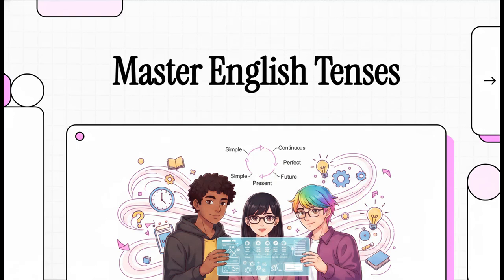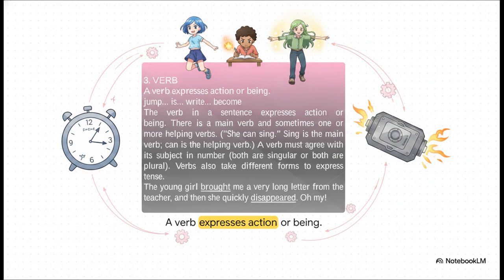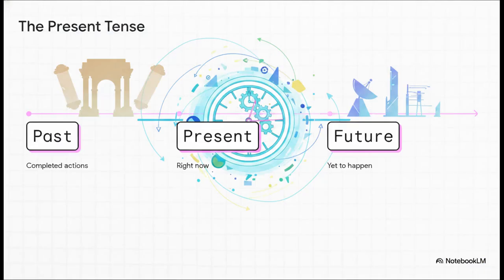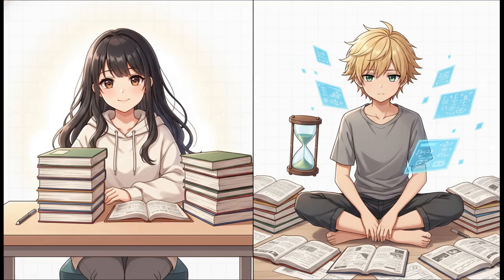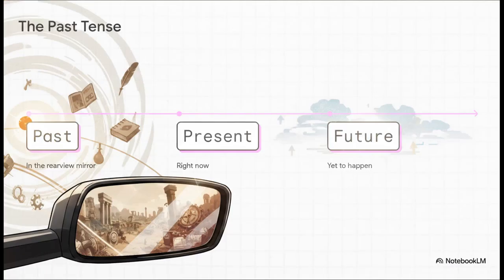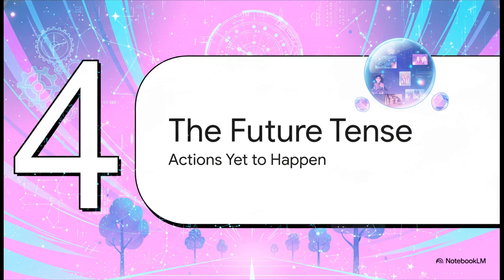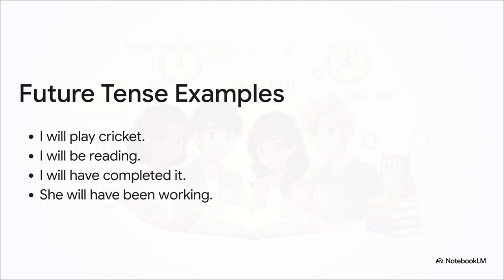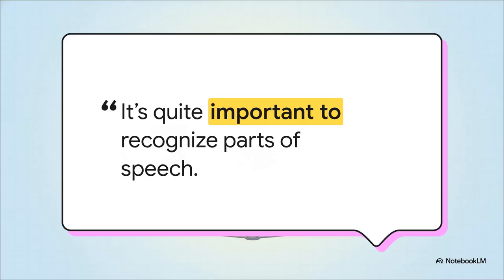Master All 12 English Tenses in One Video | 📚DailyEnglish